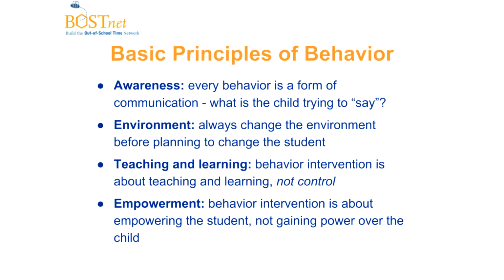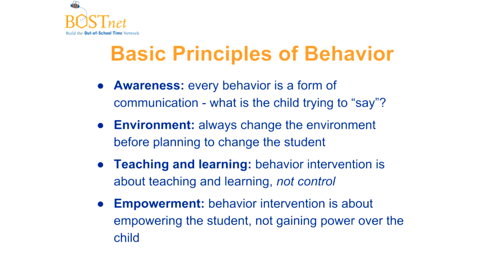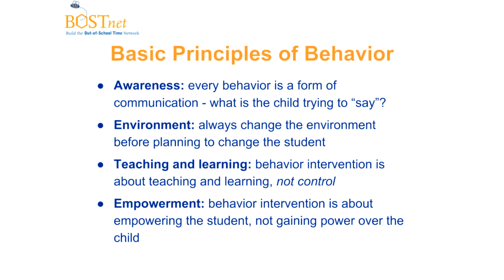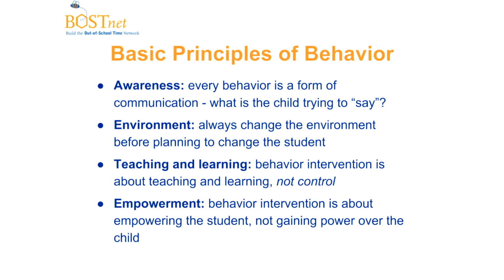Understanding Youth Behavior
Reflection activity -
Choose one of the 4 principles of behavior (awareness, environment, teaching and learning, or empowerment). Think of at least one way you practice/recognize the principle in your program and one way you feel you could strengthen that area.